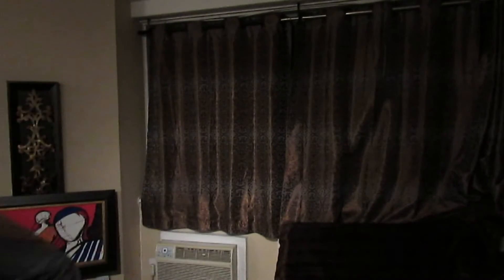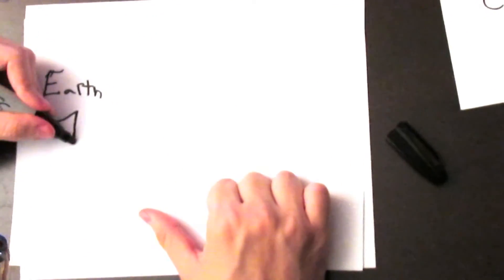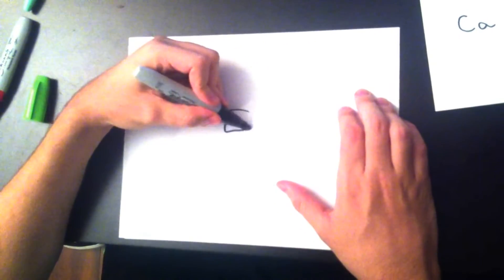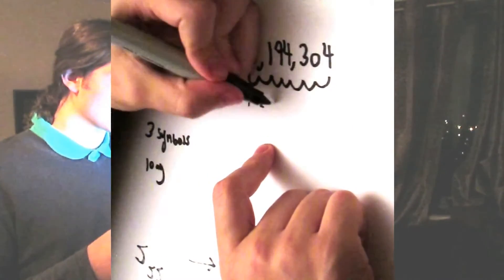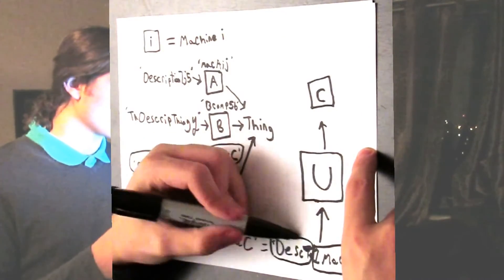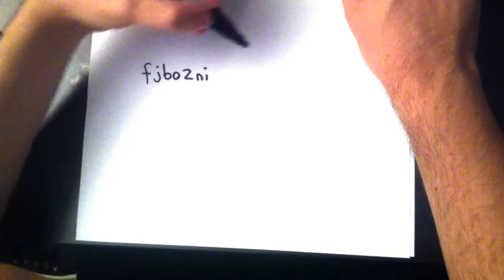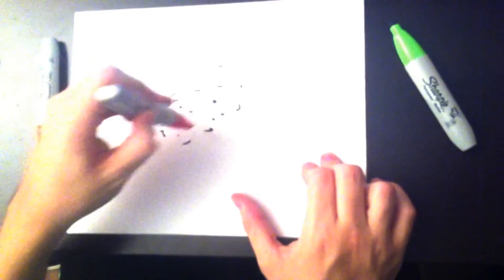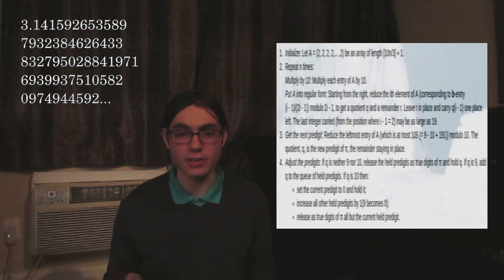Kolmogorov Complexity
A hand wavy, but hopefully accessible, overview of Kolmogorov Complexity.

Sources/References:
- An Introduction to Kolmogorov Complexity and Its Applications, Li and Vitanyi

- Spigot algorithm for pi: A. Bogomolny, Calculation of the Digits of pi by the Spigot Algorithm of Rabinowitz and Wagon from Interactive Mathematics Miscellany and Puzzles

Soundtrack:

Zimmering - Crossworlds

This Whole World Loves Me - Minden

Permission for use granted under the Attribution-NonCommercial 3.0 International License.